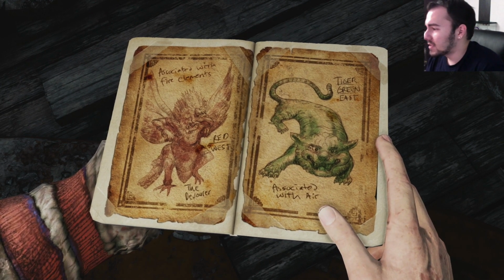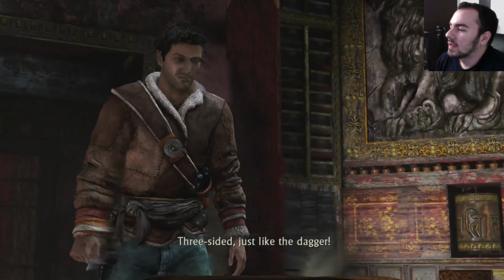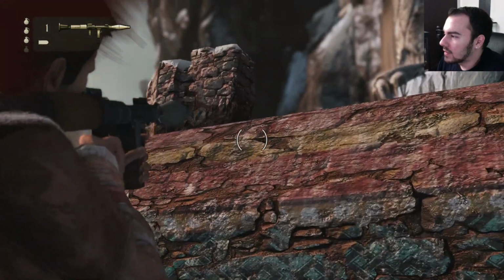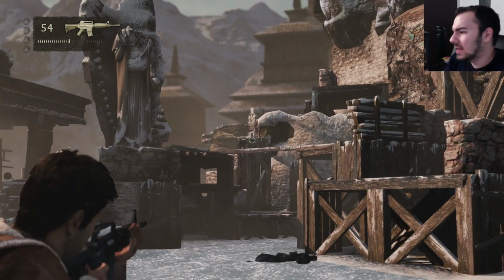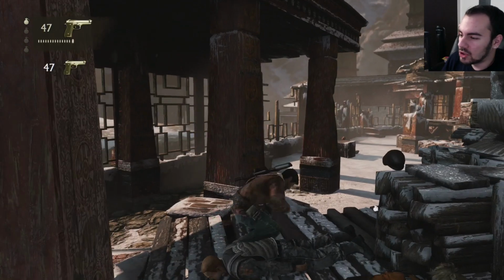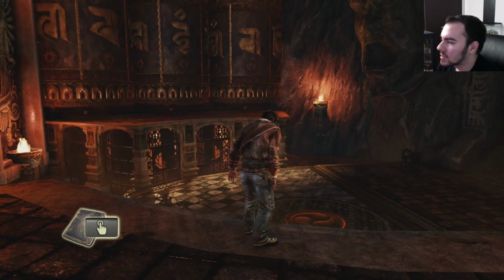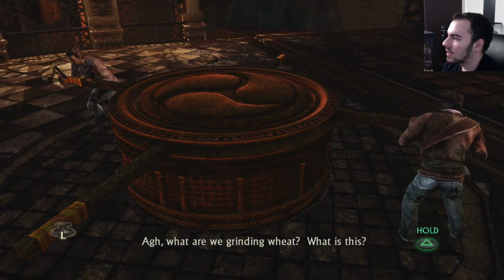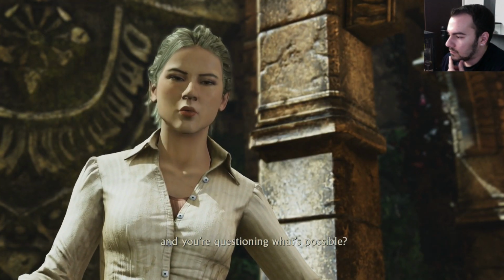Uncharted 2: Among Thieves (PS4) - Part 9: Disowning my friends over trivial matters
Hey guys, its me. I just wanted to thank you all for being here today as I read you my new novel, Uncharted 2 Part 9. Weird title for a book, I know. But check it out, it's so cool. It's got all this narrative, action, and annoying commentary. I think it's gonna be wicked sick so check it out on Amazon and buy it. And be sure to tell all your friends! (Okay I'll admit it, this description sucked, what do you want from me).

Nick Momenah
Wayne Fought
Andrew Capriotti
Berner Schwalger
Josh Blackney
Keith Healy
Jarryd Howard
Jc Ernsd
Scott Funderburk
Ben Lindey
Brian Sorn
Michael Wehr
Harrison
P.G. Wackiest
Tarik